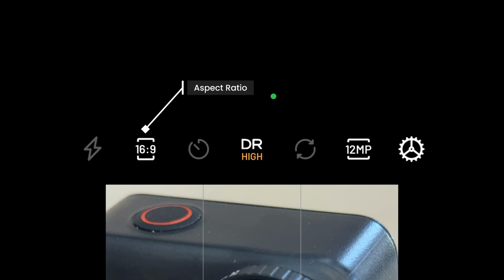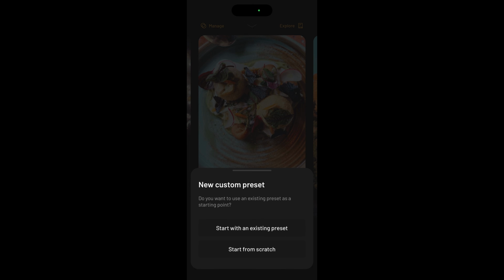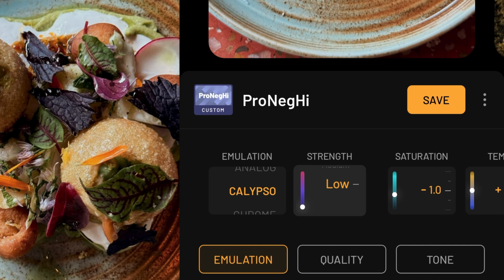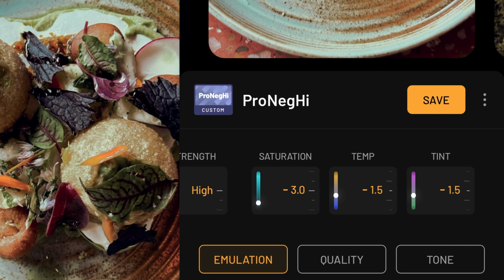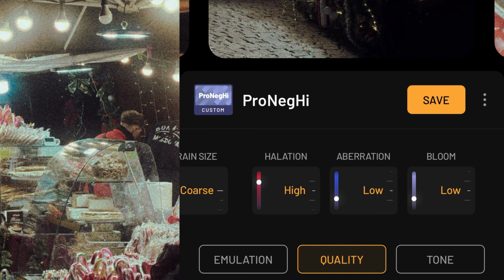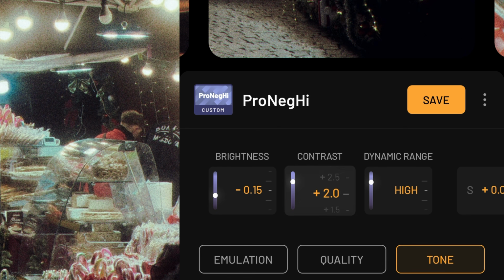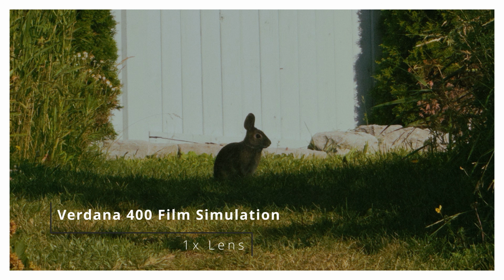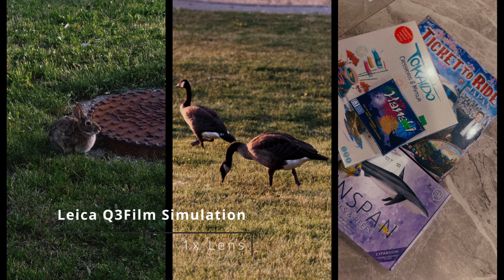Stop Buying Expensive Cameras: The Ultimate iPhone Film Setup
Your iPhone photos are sharp, clean, and forgettable. Mood Camera's film editing mode changes that—and in this video, I'm breaking down the exact workflow to turn any snapshot into something that looks like it was shot on actual film stock. No subscriptions, no Photoshop, just twenty dollars one time.

In the next few minutes, you'll learn how to pick a film preset as a starting point, then layer effects like grain, aberration, bloom, and vignette without destroying your image. The key isn't cranking every slider to maximum—it's restraint. I'll walk you through the four adjustment sliders, show you the three most common mistakes people make (and how to avoid them), and explain why preset shopping wastes your time while adjustments are where the real work happens. By the end, you'll have the workflow to export photos that look like they came from a vintage camera, not your smartphone.

00:00 Intro: Why Use Mood Camera?
00:52 My iPhone Camera Setup & Outdoor Test
01:09 Testing Presets in the Real World
02:12 App Walkthrough: Basic Settings & Aspect Ratios
02:54 Customizing Film Emulation (Color, Temp, & Tint)
03:32 Quality Settings (Grain, Halation, Bloom, & Aberration)
04:19 Tone Settings & Saving Custom Presets
04:49 Sample Images (Ferdana 400)
04:58 My Custom Leica Preset & Settings
05:33 Final Thoughts & Verdict

Music Credited to below.